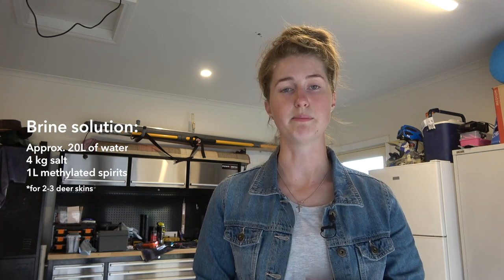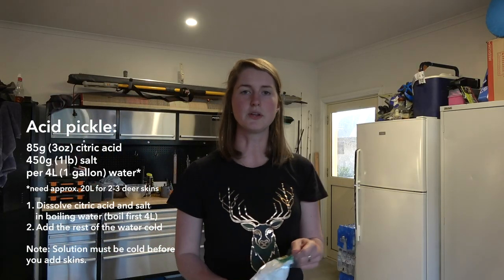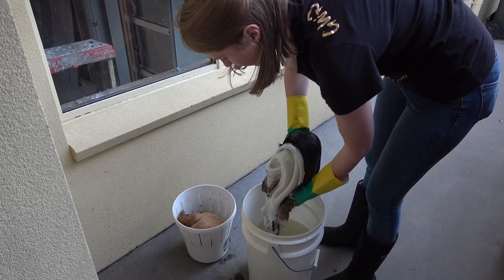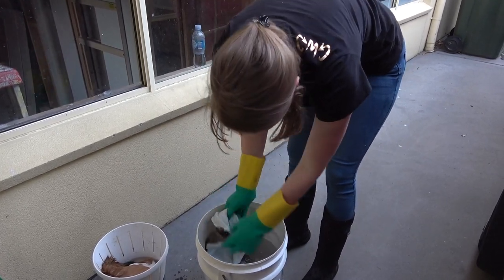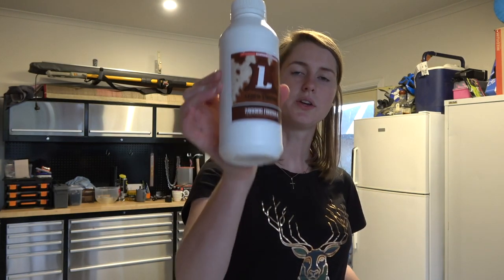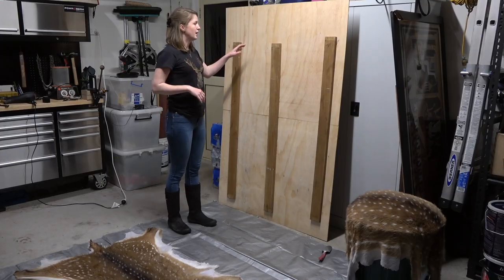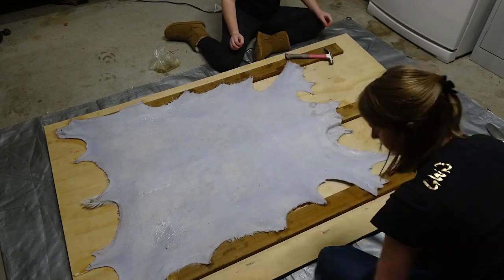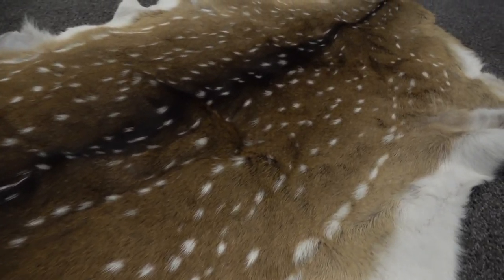How to tan a deer hide - taxidermy at home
In this quick tutorial, Jess shows you how to tan a deer hide at home using a simple DIY kit from Leder.

Bi-carb soda
Citric acid
10kg rock salt
4L methylated spirits

We have also put together this handy FAQs that might answer some of your frequently asked questions about home taxidermy.

This tutorial uses skins that have been cleaned. For a tutorial on how to clean an animal skin with a pressure washer you can see this video

For more useful tutorials and information on hunting, join I Am Hunter

I Am Hunter members not only help us spread a positive message about hunting, they are also rewarded with tangible benefits like discount codes, a free I Am Hunter t-shirt, monthly giveaways and an annual hunt giveaway.